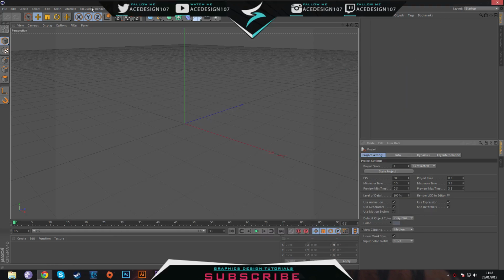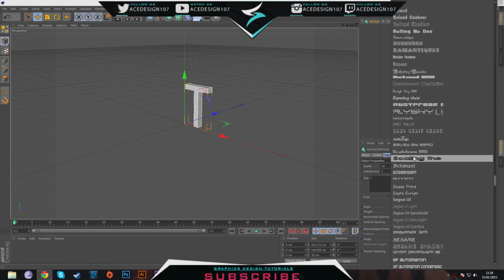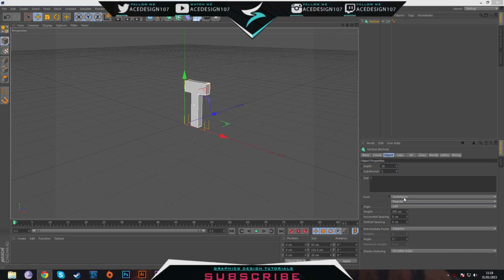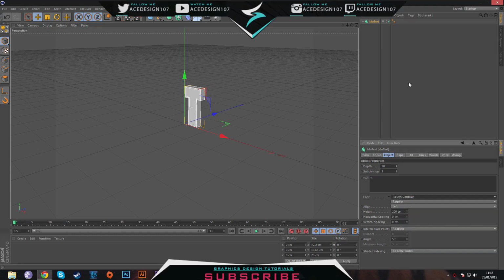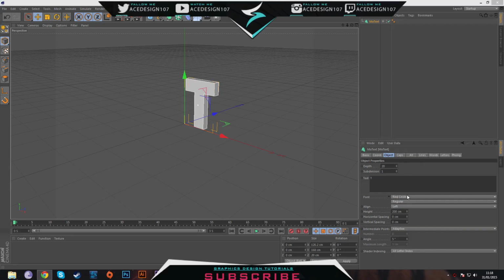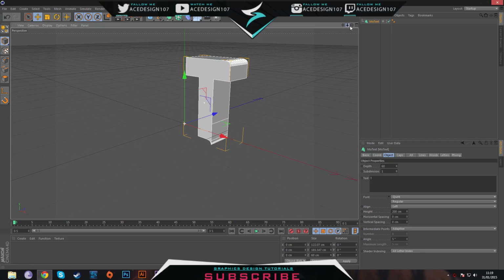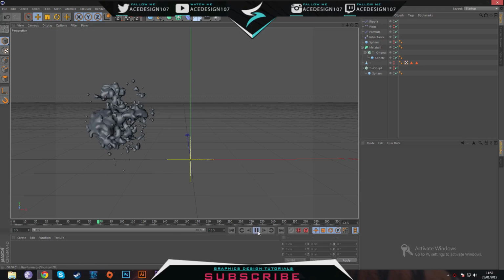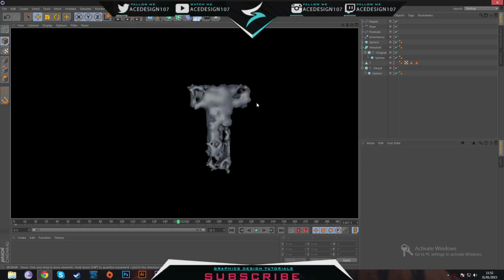Epic Liquid Logo Intro [HD] | Tutorial | Cinema 4D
Awesome intro effect I found out how to do in Cinema 4D